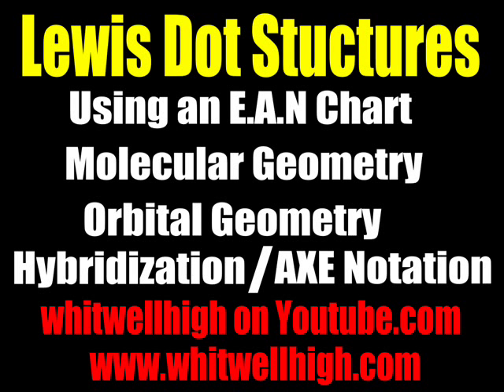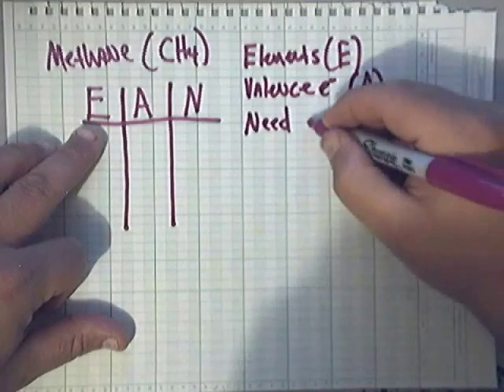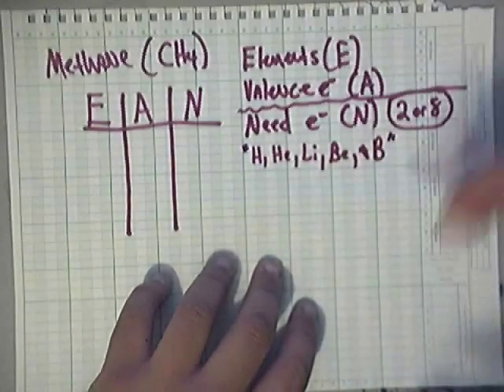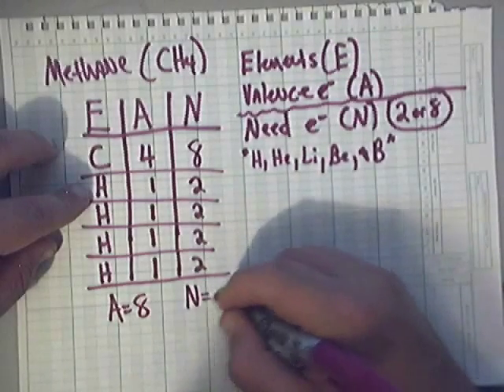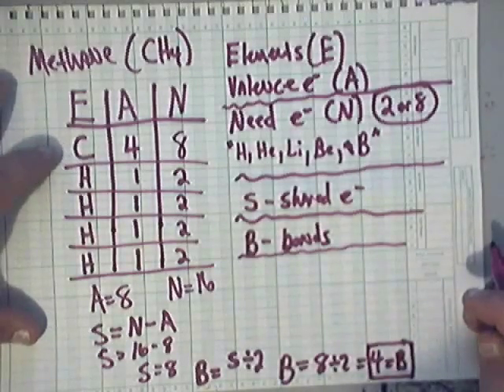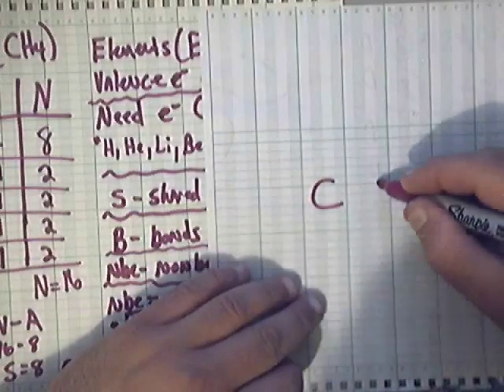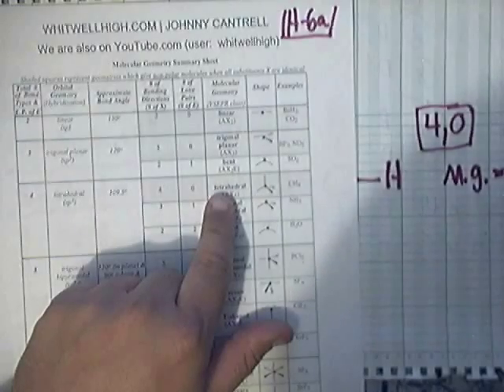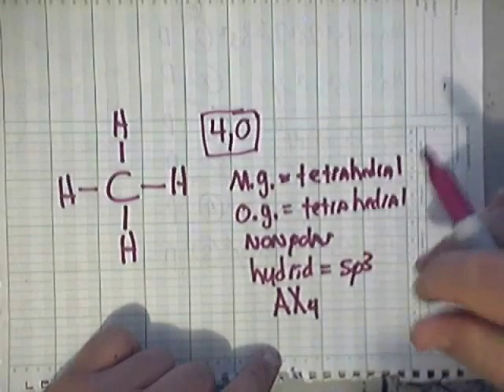Drawing Lewis Dot Structures 1 of 10 | Molecular Geometry